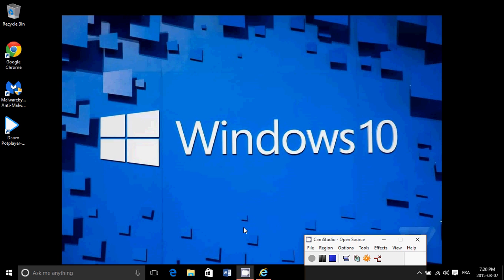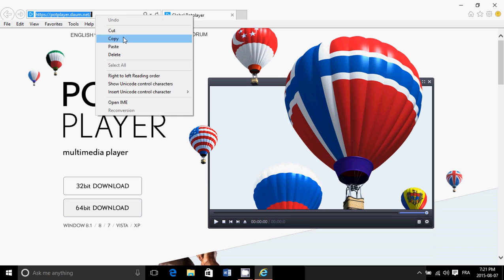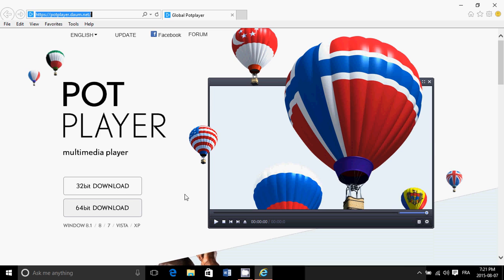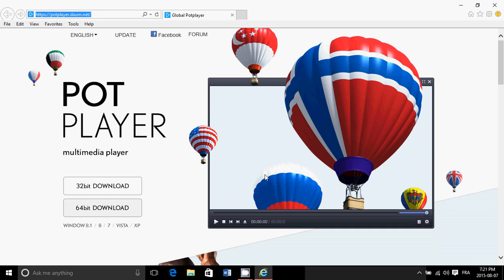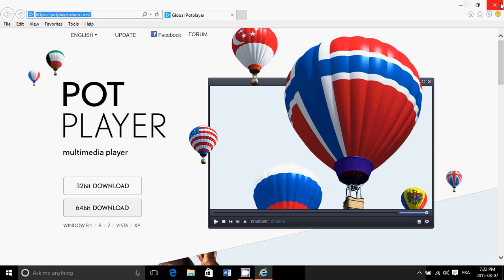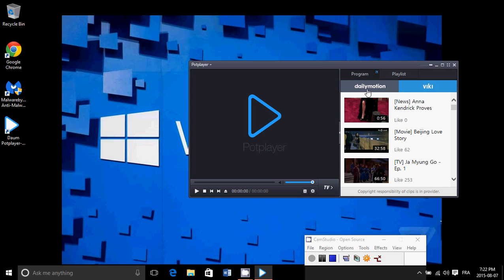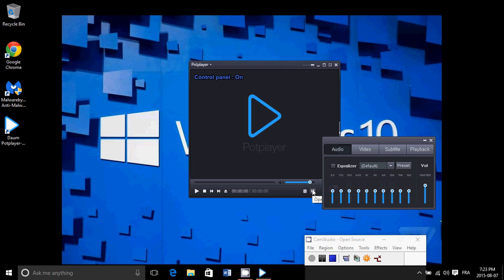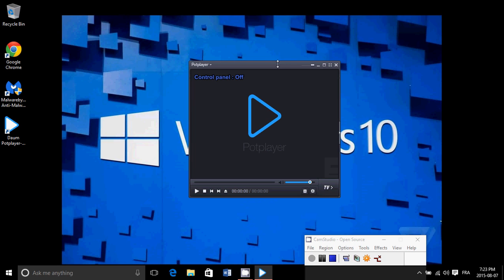Windows 10 Pot Player multimedia player for DVD playback and Audio and Video files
Great multimedia player for Windows 10